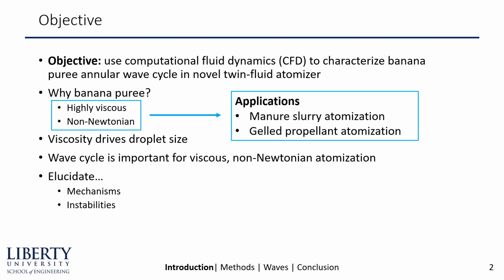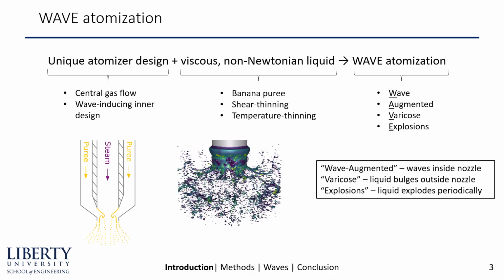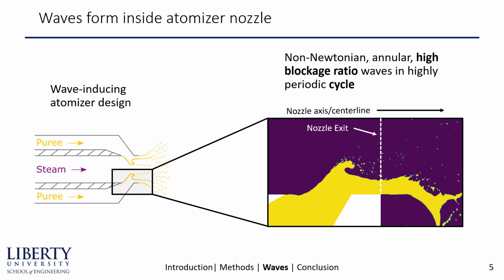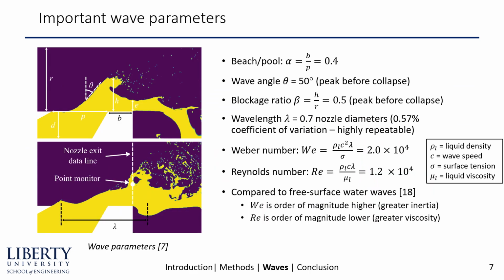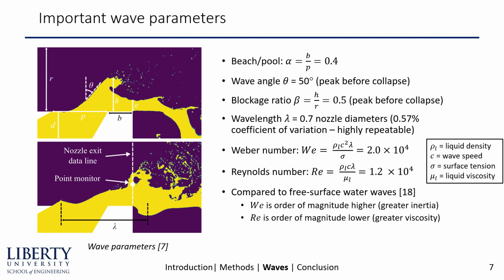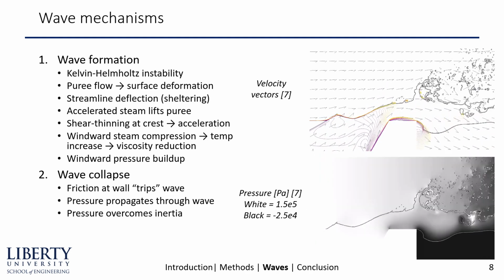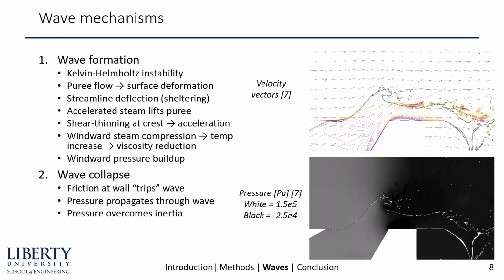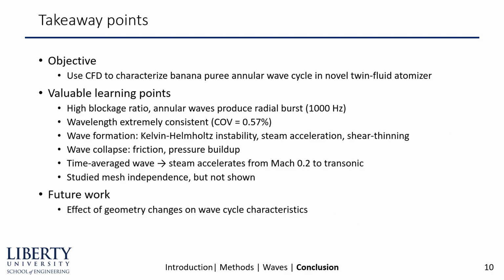Banana Puree Wave Cycle in Twin-Fluid Atomizer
Daniel Wilson